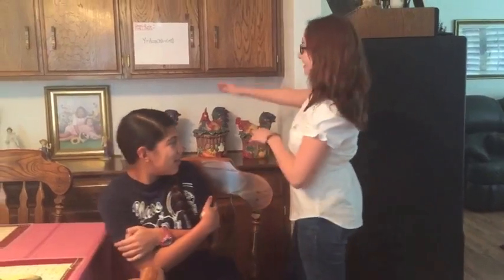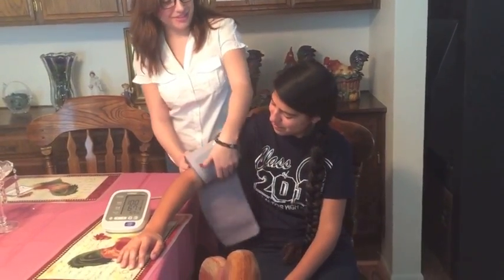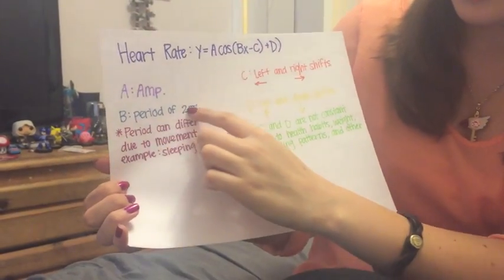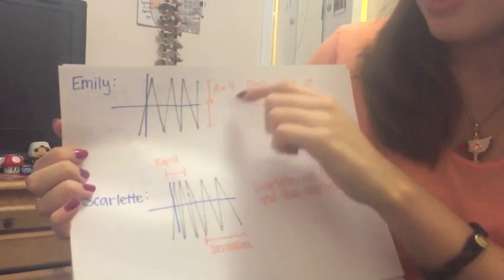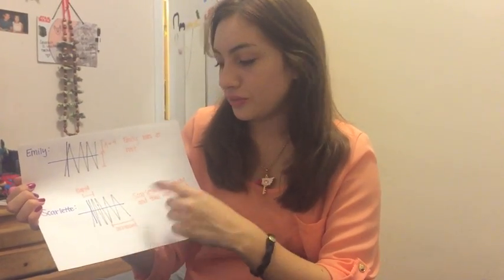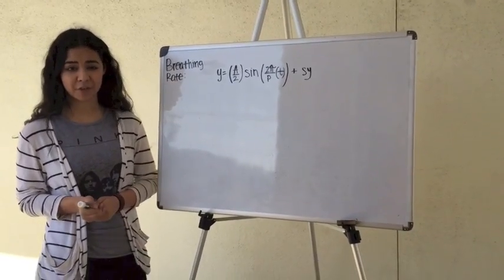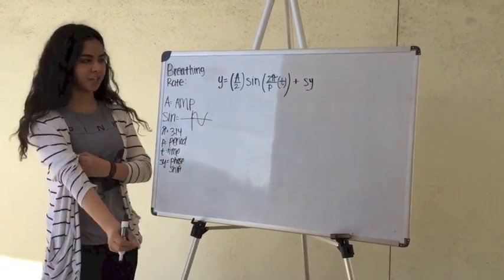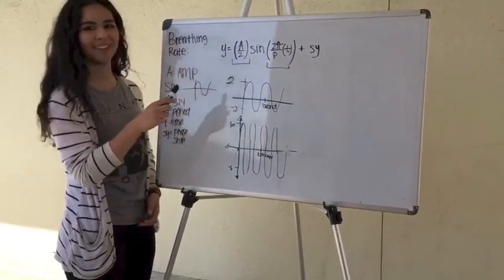Trigonometry in the medical field